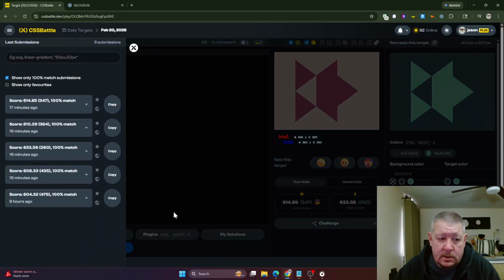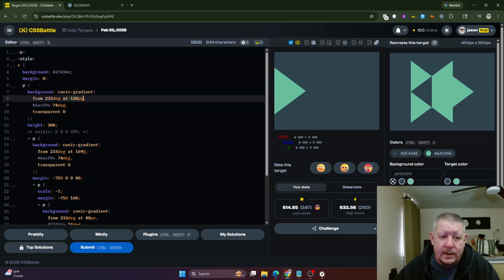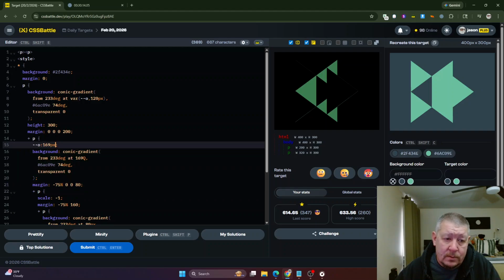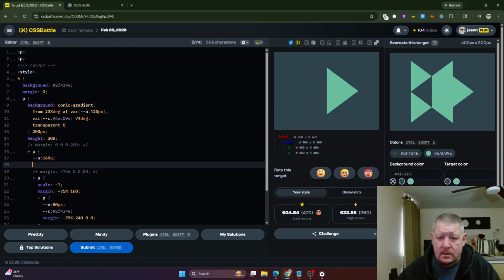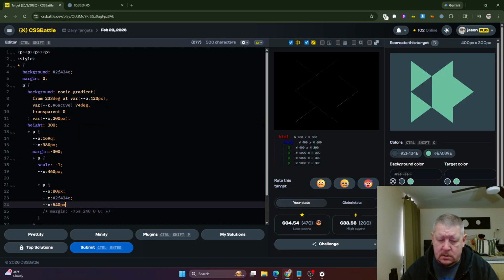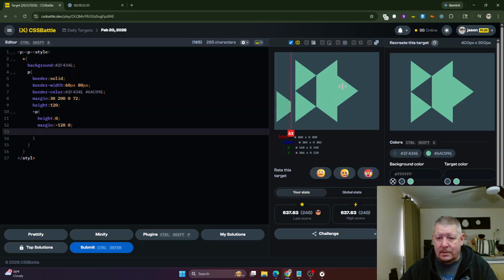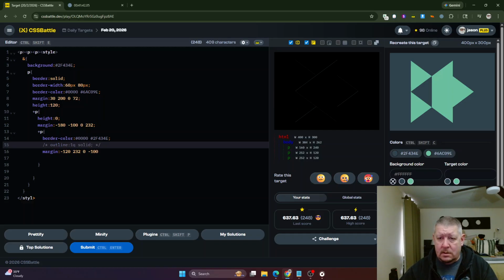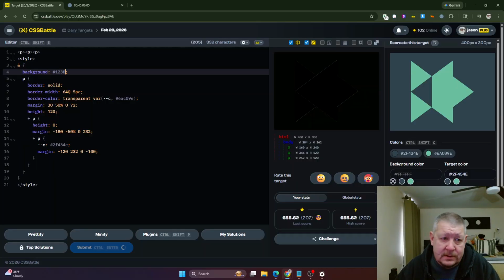CSSBattle Daily 2026 02 20